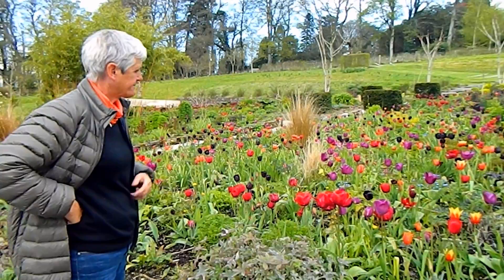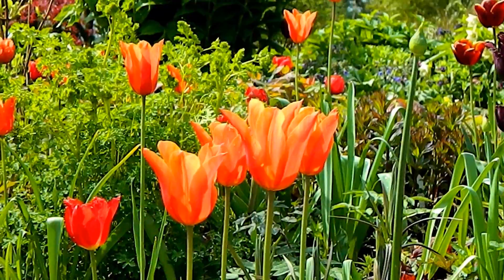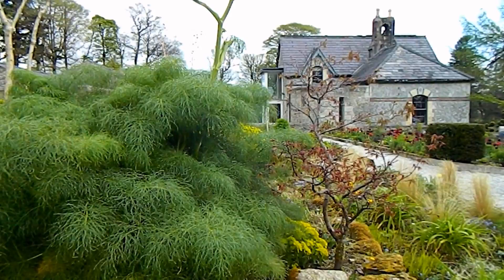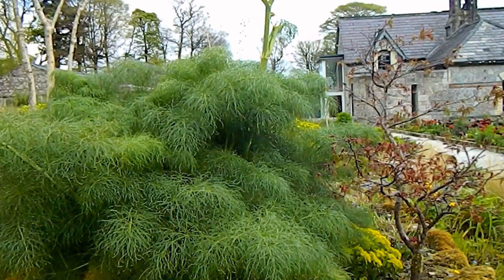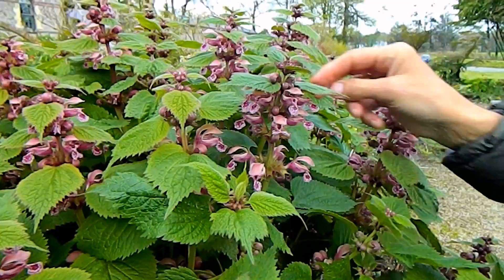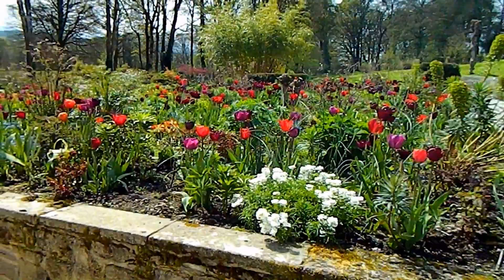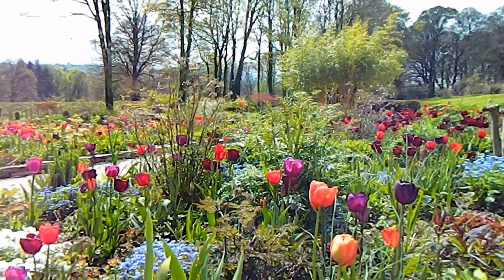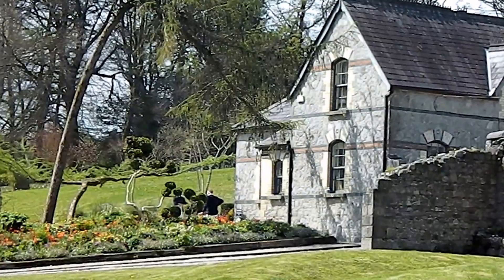June Blake's Garden, Wicklow, May 2016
Gardening at Douentza brings you on a trip to June Blake's amazing garden in Blessington, Co Wicklow, where a jewel box display of tulips awaits us.
June talks of some of her best spring plants, colour preferences and offers tips on displaying lamium.

Please check out my book, Journal of an Irish Garden, now available for sale...